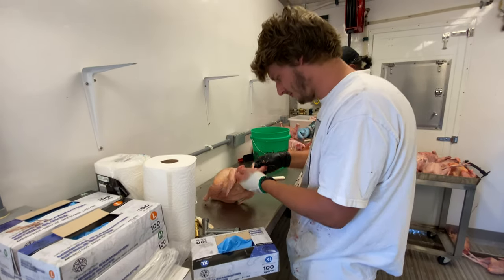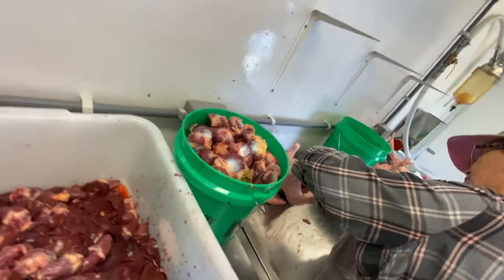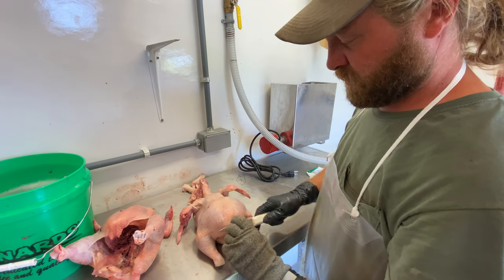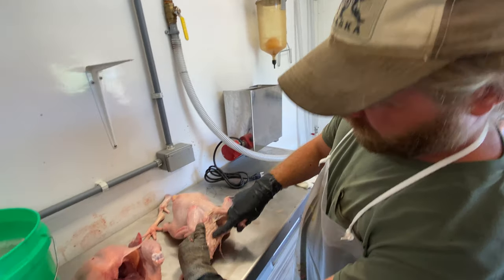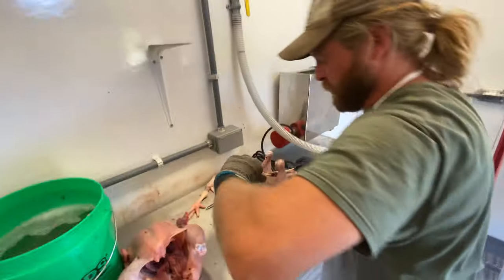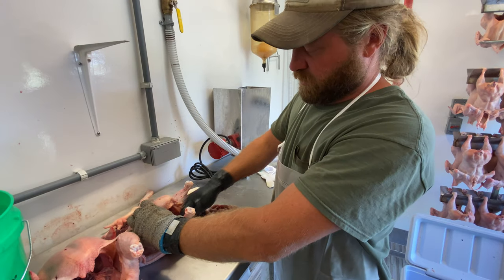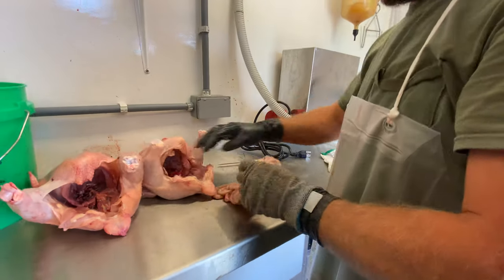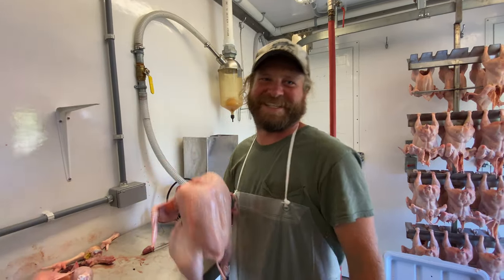Processing Chicken Tutorial